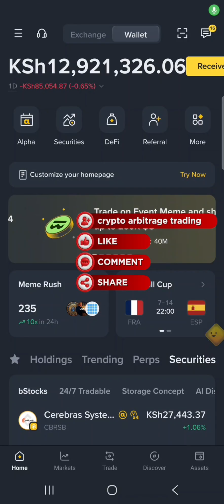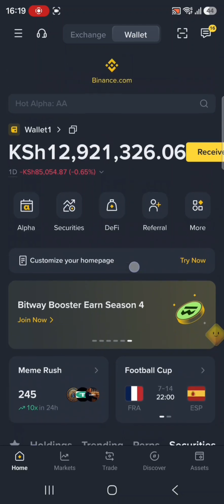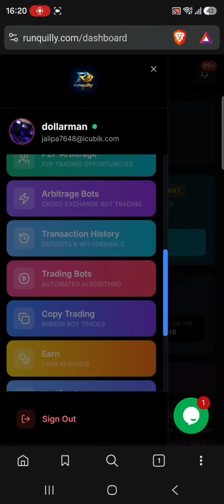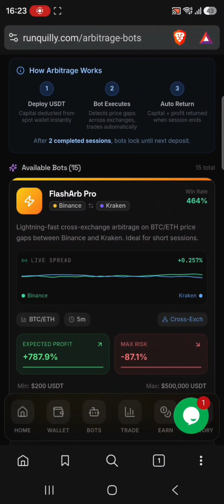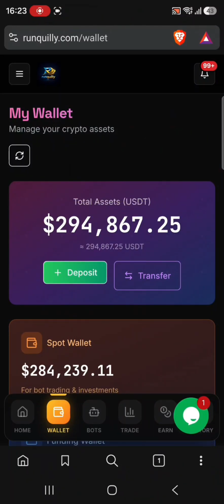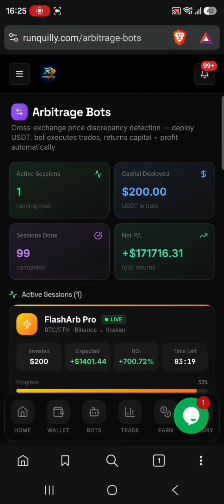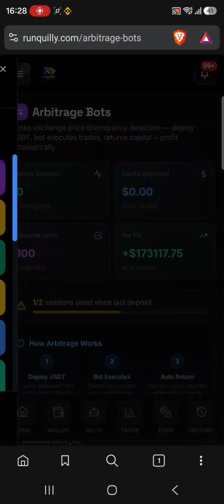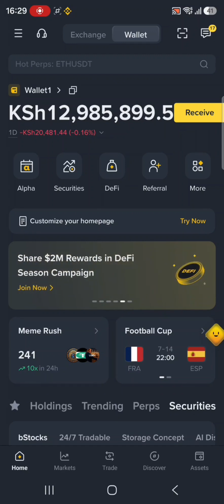Crypto Arbitrage Trading 2026: How I Grew $500 to $6K (Step-by-Step)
crypto arbitrage trading is the ultimate strategy to profit from market inefficiencies across decentralized and centralized exchanges, and this video breaks down exactly how to execute it for consistent gains in 2026, whether you're a beginner exploring arbitrage trading crypto for passive income or a seasoned trader looking for advanced triangular arbitrage and DeFi arbitrage techniques, covering real-time tools, platform selection, risk management, and the exact metrics I use daily to spot price discrepancies before they vanish, with over 3.8 million arbitrage opportunities identified across exchanges in recent years and total profits after fees exceeding $321 million, making it critical to understand execution risks like mempool uncertainty and transaction fees to stay profitable, and this isn't just theory as we explore live examples, bot strategies like back-running, and proven systems to help you navigate the crypto market like a pro, plus for those looking to automate their edge, check out runquilly.com for cutting-edge arbitrage solutions that can streamline your trading workflow, so if you've ever wondered how to turn volatility into your biggest ally, this is the blueprint you've been waiting for, and don't forget to LIKE, SUBSCRIBE, and hit the notification bell so you never miss a game-changing trade, and drop your questions in the comments below — let's grow this trading community together 🔥

📌 TIMESTAMPS:
0:00 – What is Crypto Arbitrage Trading?
1:15 – Best Exchanges & Tools for Arbitrage
2:30 – Live Arbitrage Example Step-by-Step
3:45 – Risks, Fees & Execution Challenges
5:00 – Automating with Bots & runquilly.com
6:00 – Final Strategy Recap & Call to Action